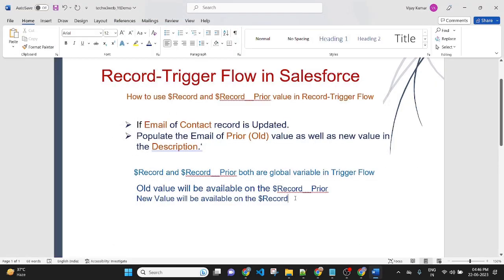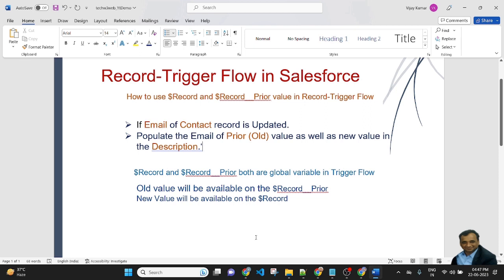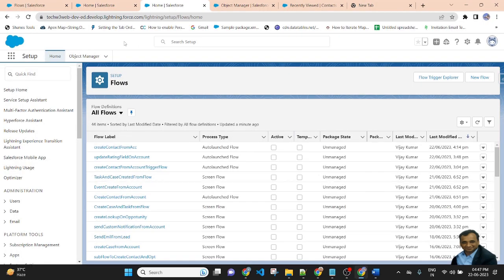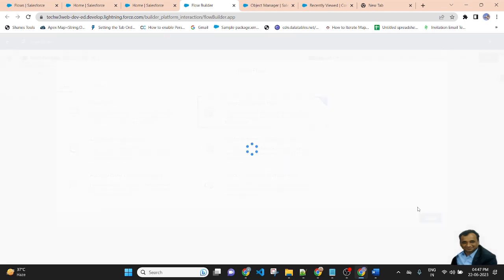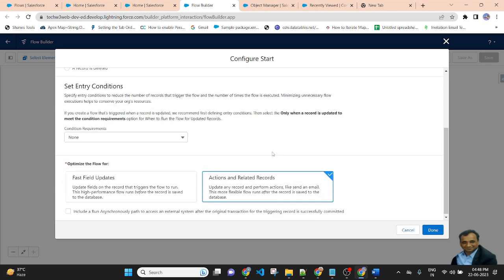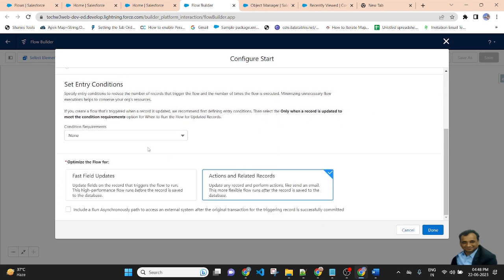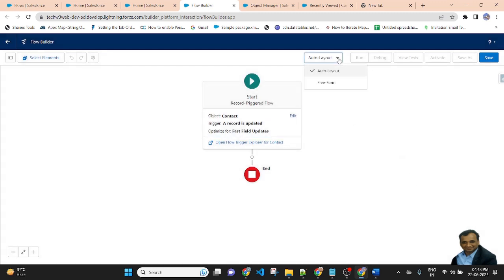05 Record Trigger Flow - How to use $Record and $Record__Prior value in Record-Trigger Flow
How to use $Record and $Record__Prior value in Record-Trigger Flow

salesforce
trigger
flows in salesforce
record type
record
salesforce record triggered flow example
salesforce flows
record trigger flow salesforce after save
record triggered flows with real time scenarios
shubham salesforce
salesforce flow
record triggered flow
salesforce record trigger flow

** More Information **